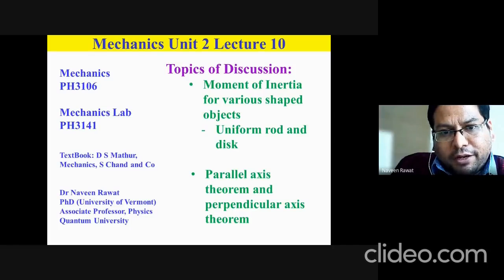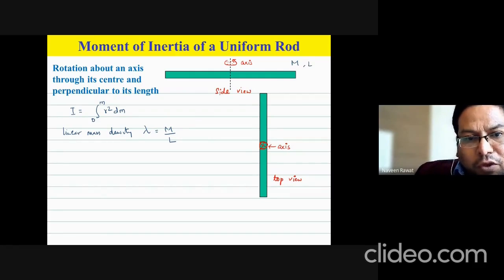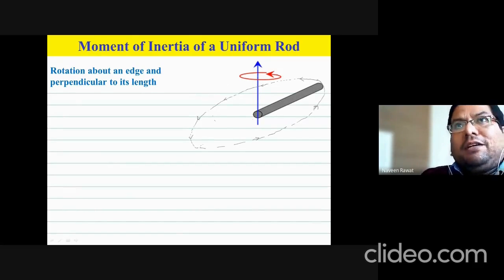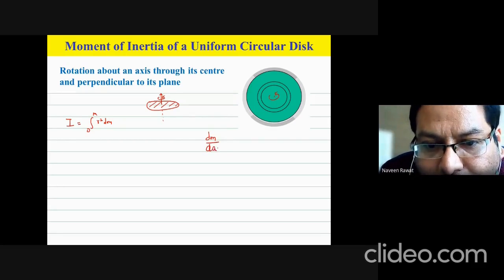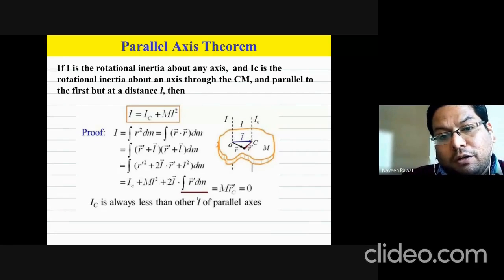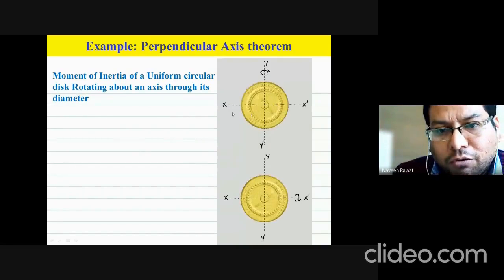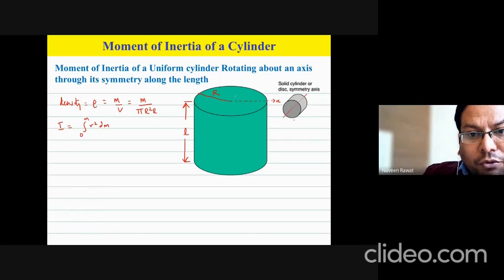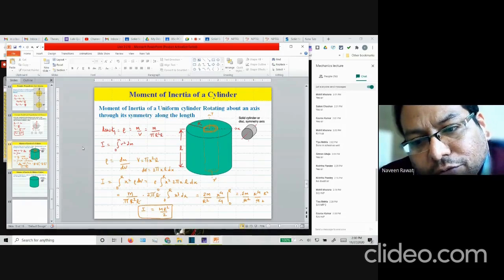Moment of Inertia of continous objects - rod, disk, cylinder(L19)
Moment of Inertia of continous objects - rod, disk, cylinder

Laptop Used For This Video:
** Lenovo Yoga

Camera Used For This Video:
** smartphone

Lighting - None

Editing Software
** ShotCut